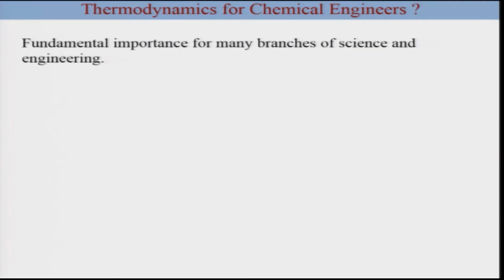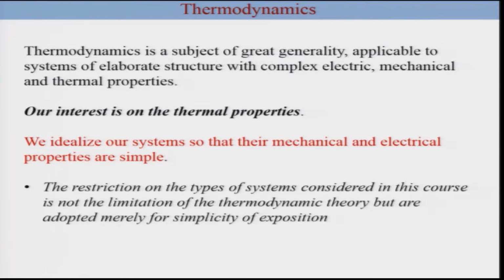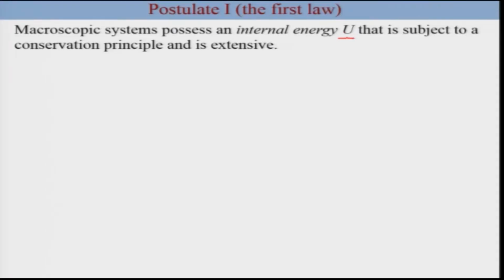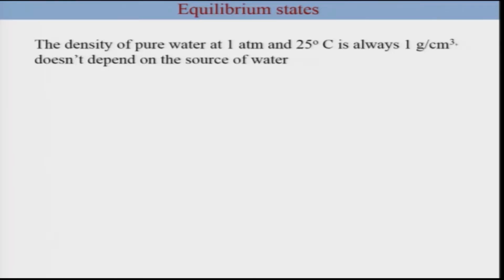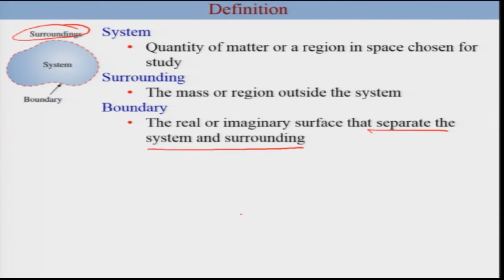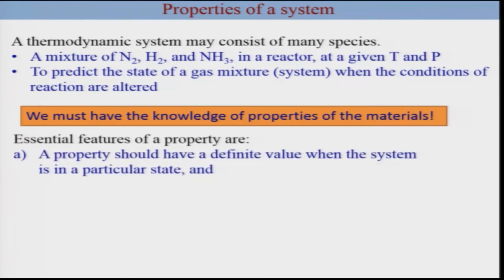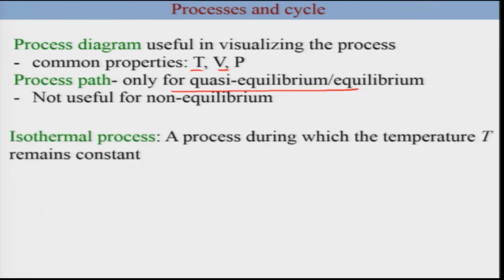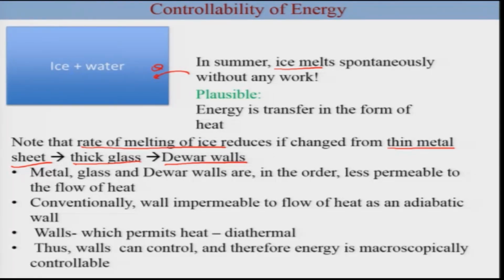noc19-ch17-lec01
In this lecture we will introduce the basic concepts of thermodynamics